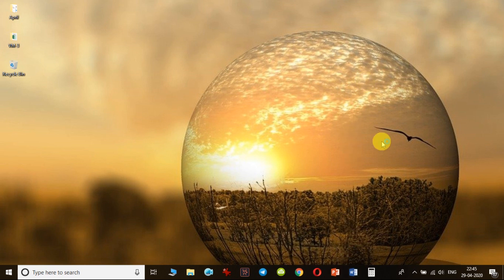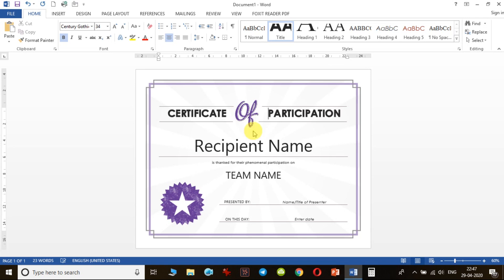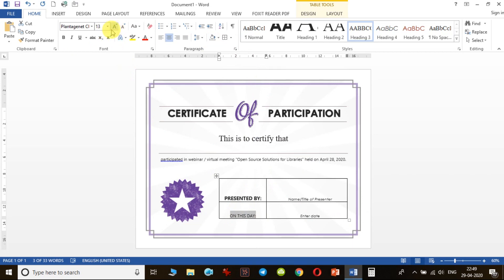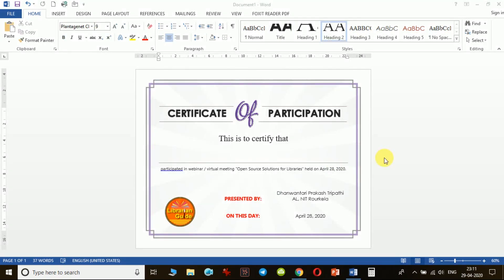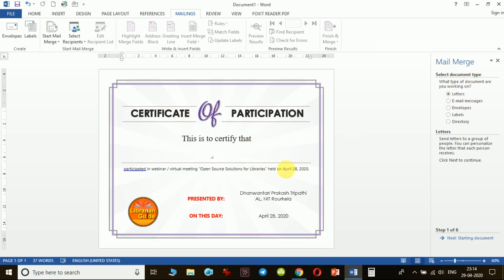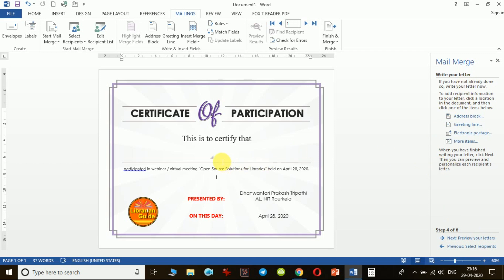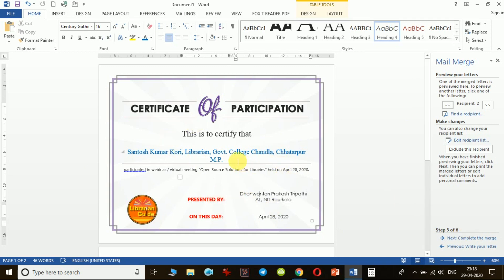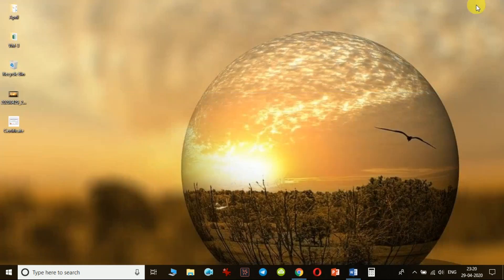Generate Bulk Certificate with Mail Merge Option in MS Word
This video will help to understand the process of generating bulk certificate with mail merge option in word and with the help of excel file containing list of participants.
The step wise process has been explained in easy way to understand.
Hope this video will help for the purpose.

Thanks
Librarian Guide